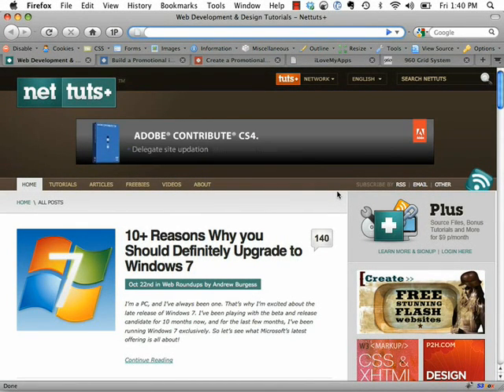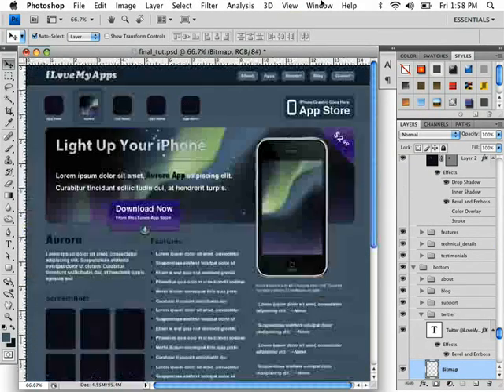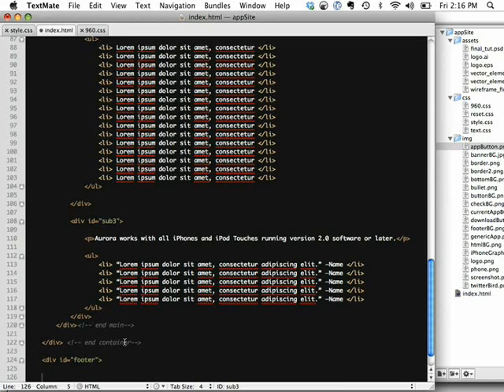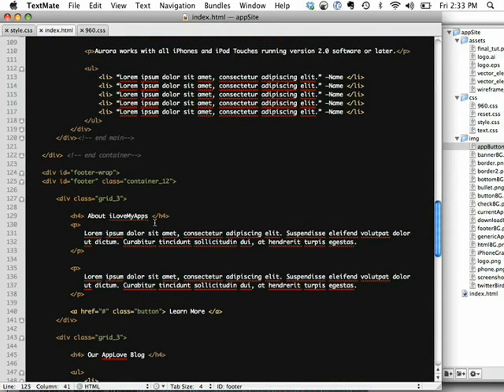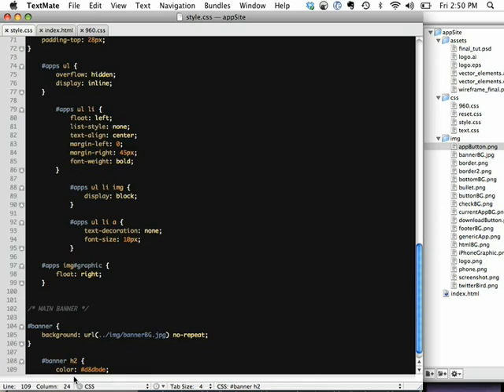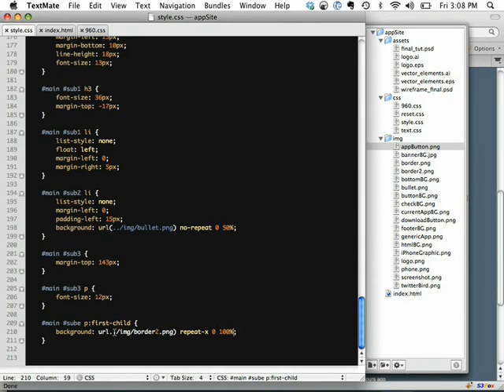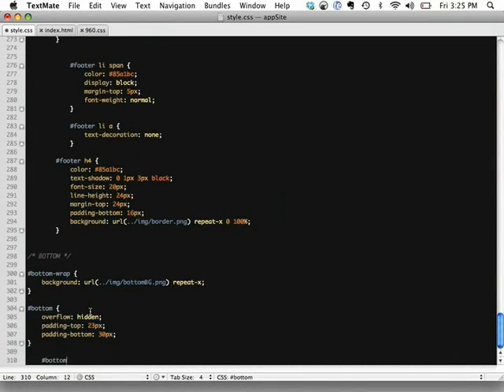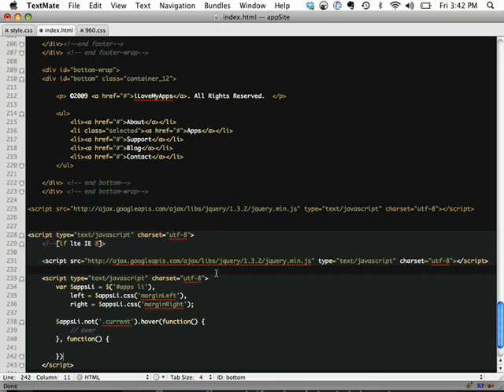The Ultimate Guide to Converting a PSD to HTML and CSS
Click 'Download Attachment' on the right side of the page.